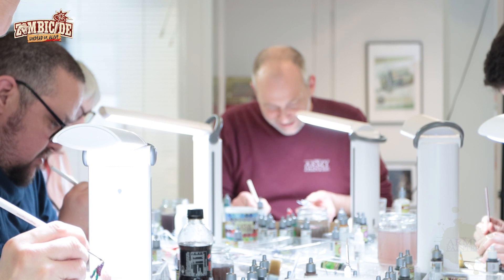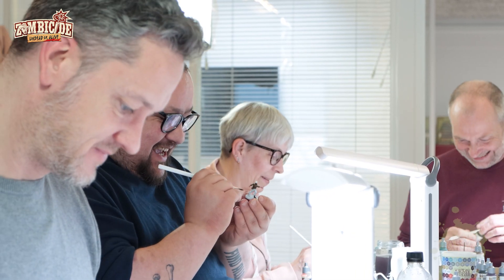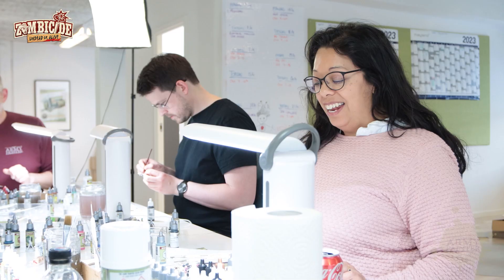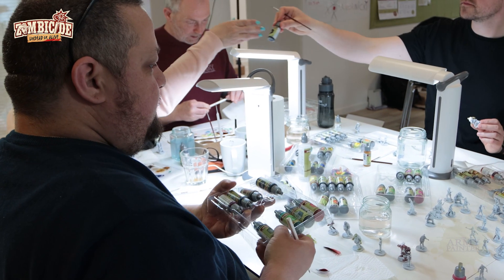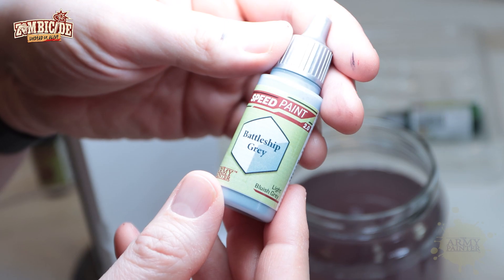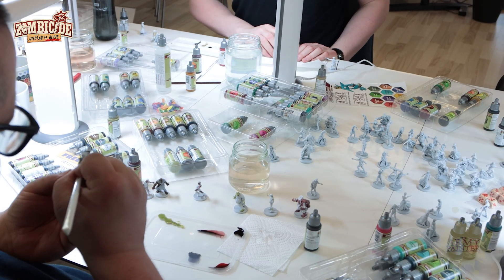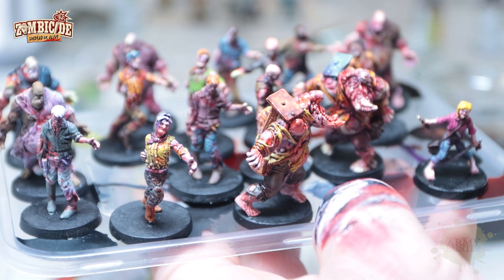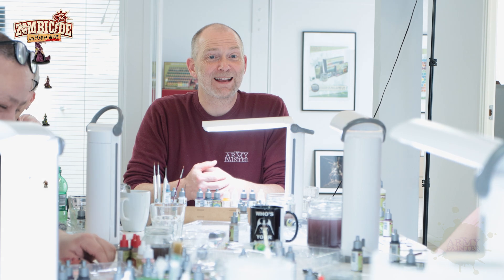Speedpainting Zombicide: Undead or Alive with the Sales Team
Cool Mini Or Not kindly sent us a copy of Zombicide: Undead or Alive, packed with highly detailed miniatures, so we decided to challenge our Sales team - paint ALL MINIATURES from the game, using the full Speedpaint 2.0 range, in one day!

Follow along as we paint all the zombies and survivors of the Wild West!

00:00 Intro
02:25 Peder Painting
03:06 TAP and CMON
03:48 Michael Painting
04:38 Outro